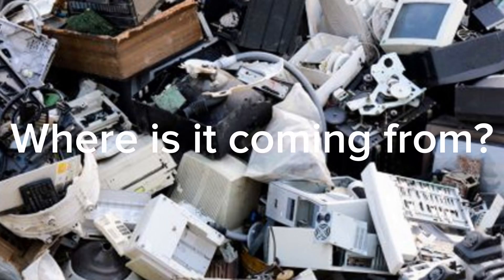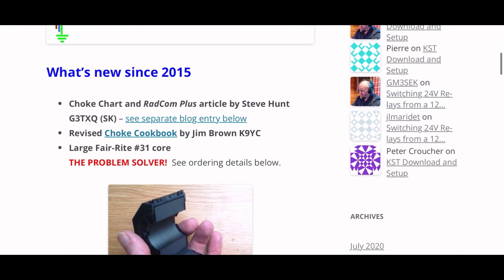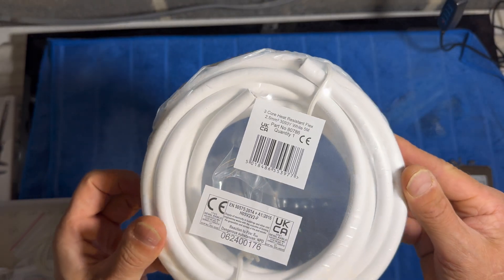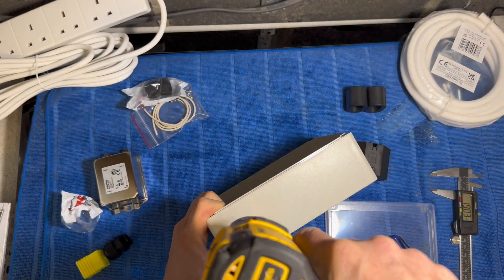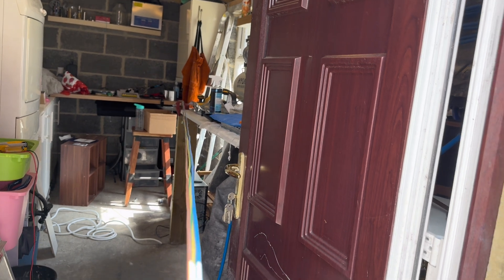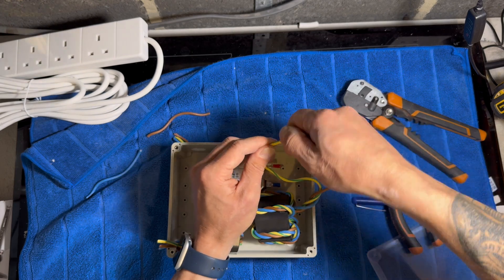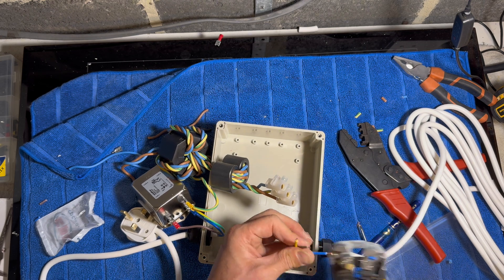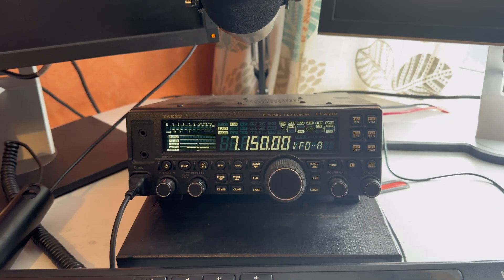Eliminate your high noise floor! - GM3SEK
Before attempting this build make sure that Mains RFI is the issue by turning off the power and testing your radio on a battery.

Parts (use only these!)

Large type 43 Fair-rite

Ignore the picture! It is the correct one.

Oval Fair-rite x2

Power line filter

Box

Glands x2

3 Core 2mm2 cable

6 gang 13amp extension

Finally from the man himself, the GM3SEK technical blog with links.